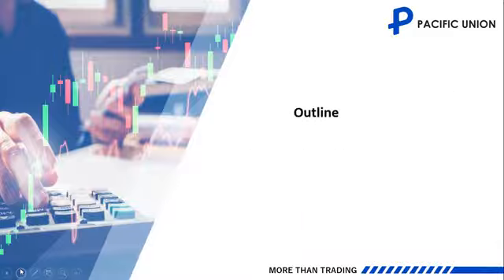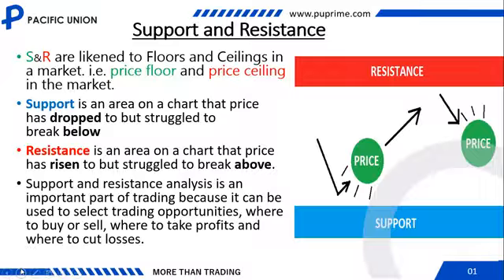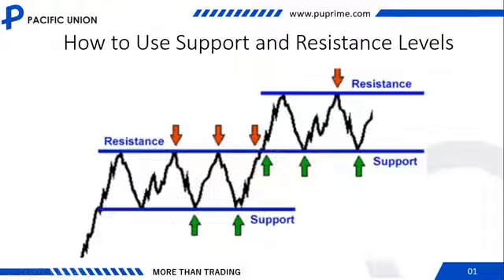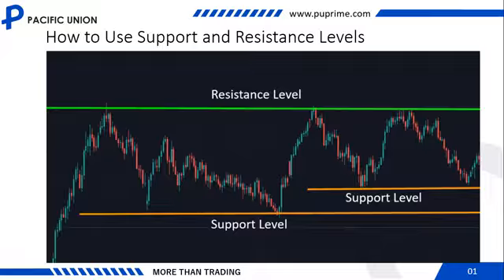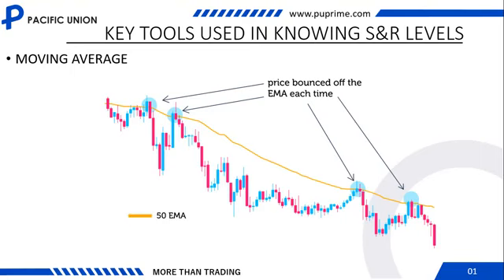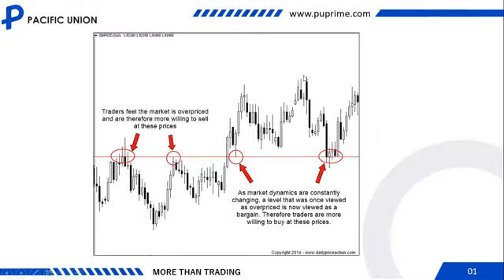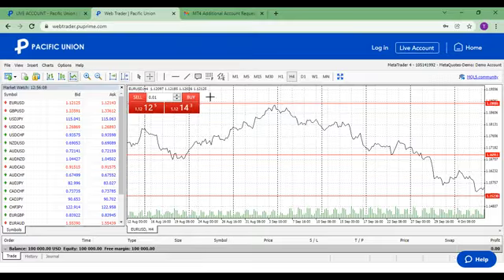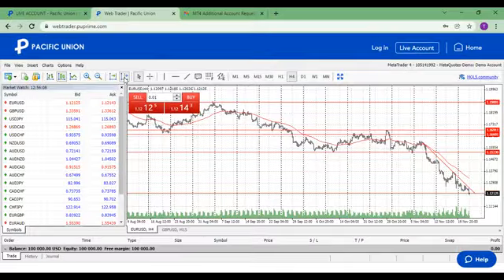Introduction to technical Analysis contd 1